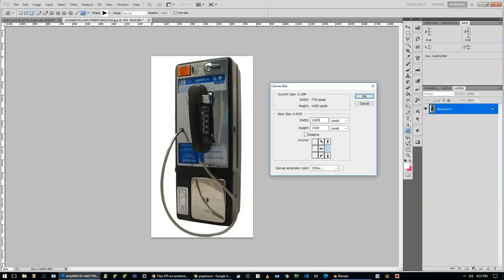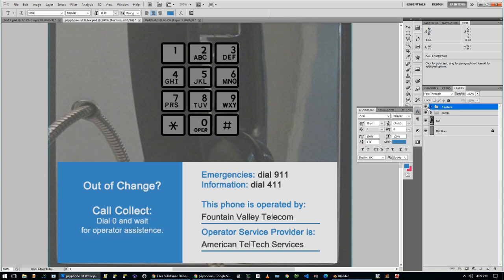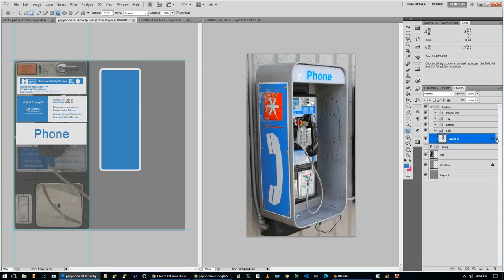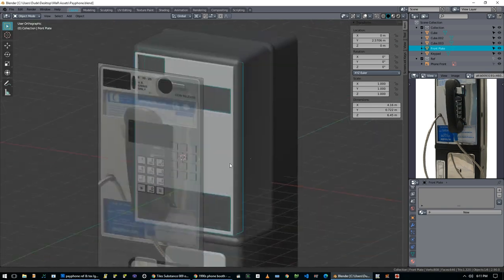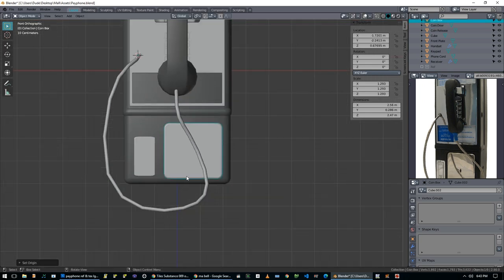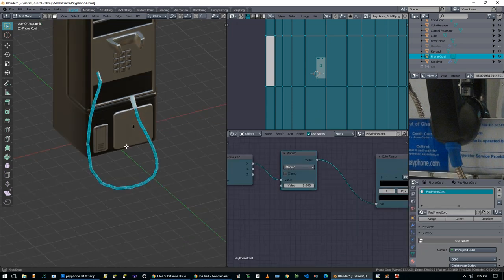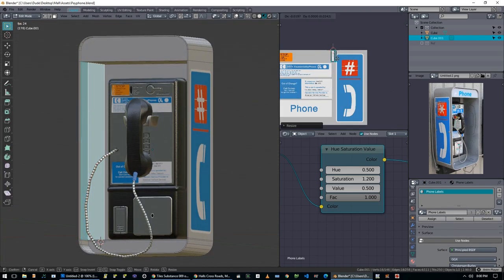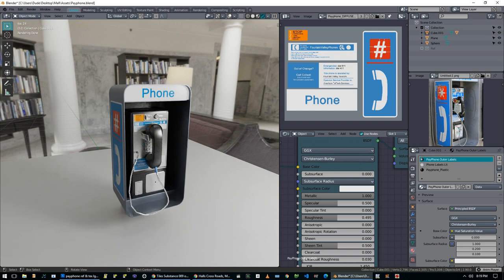Making a Payphone in Blender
Here's a quick break down of making textures in photoshop and 3d modeling a realistic payphone in blender.